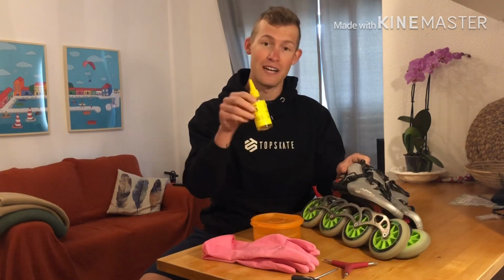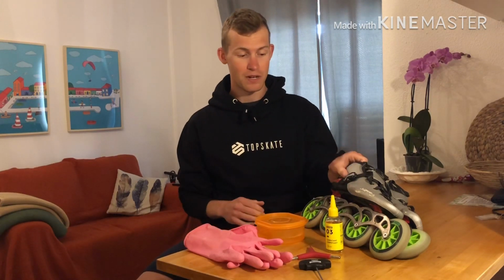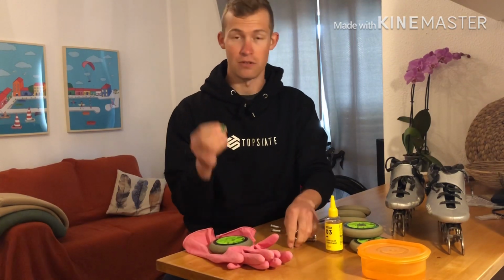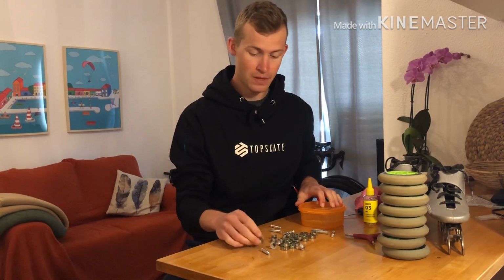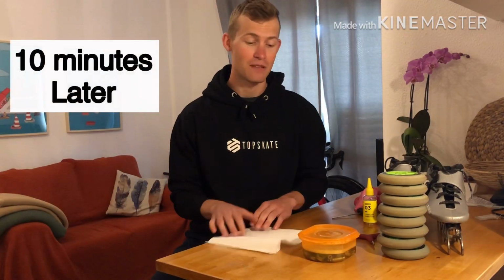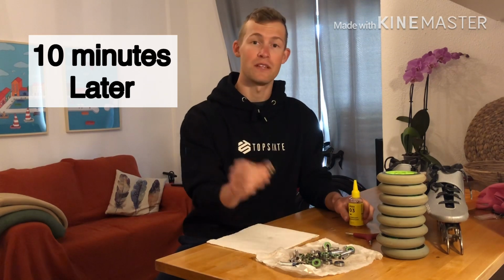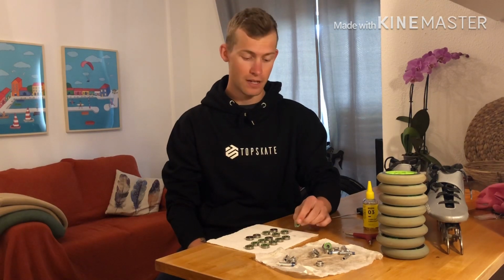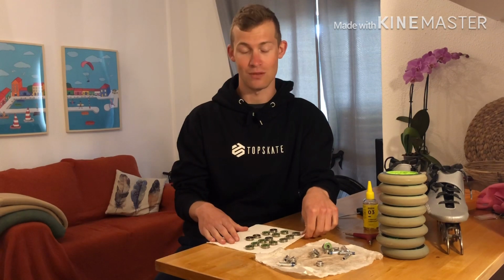How to clean bearings? - Best way to clean inline skating, skateboard and scooter bearings!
After multiple requests, we put together this video guiding you through the best possible way to clean bearings after skating in the rain! Make sure to go through the process immediately after skating, and make sure to remember rubbing gloves for the sake of your hands! Let me know what you want to see next in the comment section below :)

Skating Sprint & Speed - 12 week online Training plan for ALL LEVELS (5h+ video guides, Day-by-Day detailed Workout plans)

Want Skater legs like mine and also improve your skating power❔ Try my online “Weight lifting for Skaters” training plan